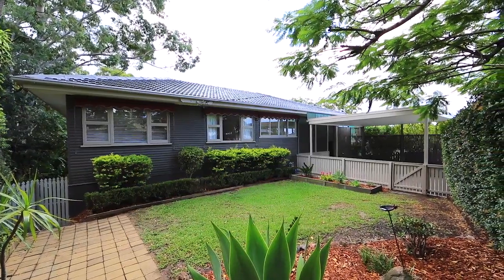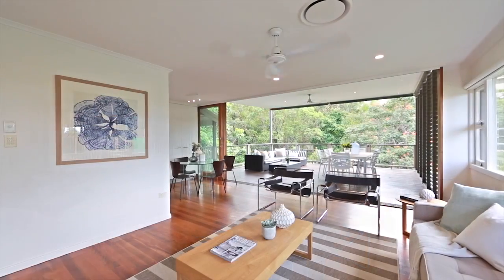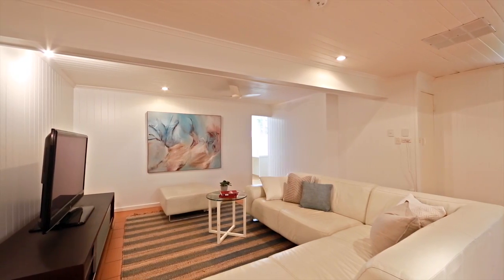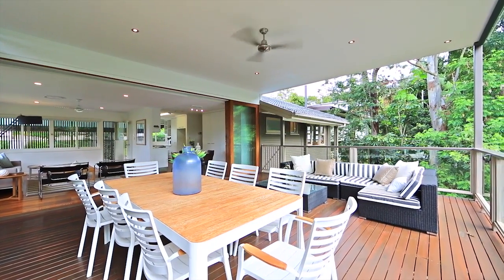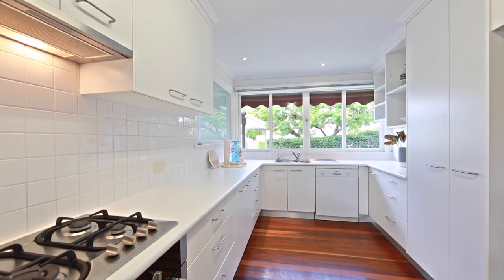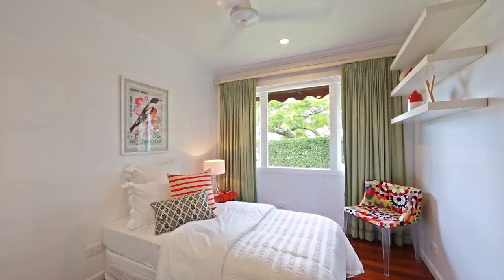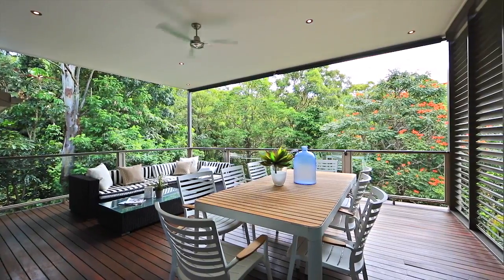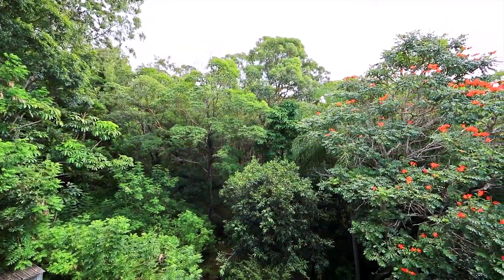12 Couldrey Street Bardon 4065 QLD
On a 731m2 block and sprawling over 2 levels, this delightful home is designed with seamless integration from the open plan living areas, adjoining the huge covered rear entertainment deck, taking full advantage of the private forest backdrop.  The elevated position coupled with the crisp white interior and a multitude of windows and doors, gives a light and airy ambience to the home and ensures plenty of cool breezes.